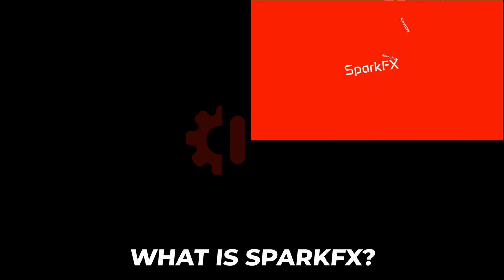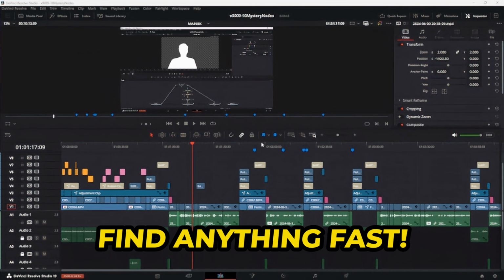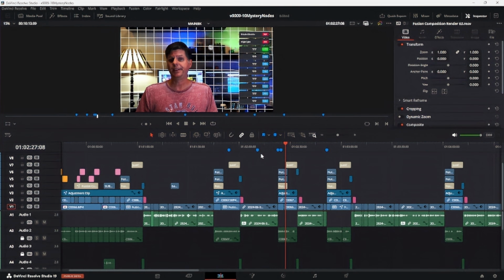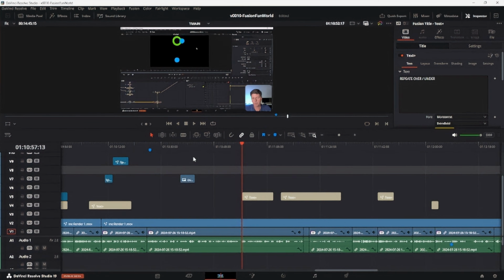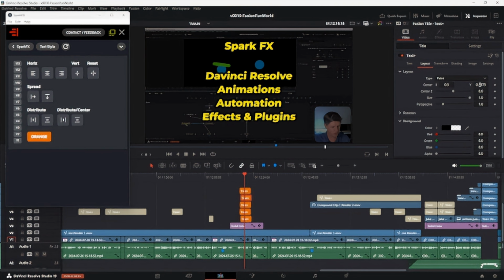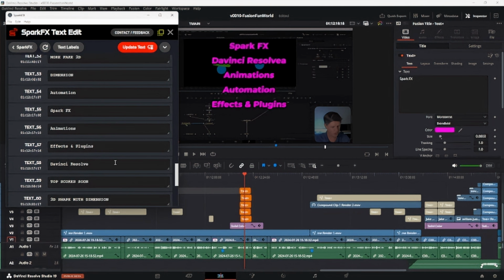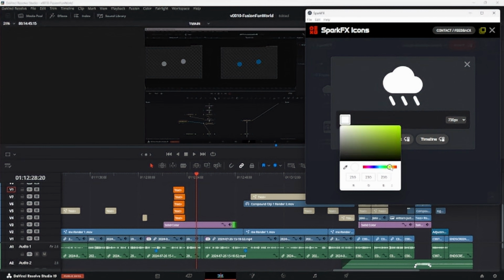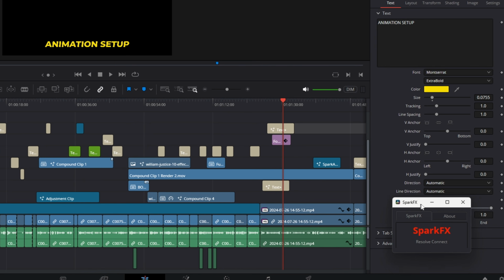SparkFX Studio is Here! Supercharge Your Video Editing in Davinci Resolve! - Edit, Animate and More!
Get ready to revolutionize your video editing workflow with SparkFX Studio, the ultimate add-on for DaVinci Resolve! In this video, we're introducing SparkFX Studio—a powerful toolkit packed with features like spell check, media browsing, timeline tools, fusion animation generators and more. Whether you're generating content, creating Fusion animations, or automating your edits, SparkFX has got you covered.

FEATURES
- Timeline Search
- Spell Check
- Timeline Tools / Align
- Text Editing Tools
-  Media Browser
- Sequence Builder
- Startup Apps
- Keyboard Shortcuts
- Timeline Info
- Text Overlays
- 3D Zoom
- Shape Animation Experiment
- Plugins & Effects
- YouTube Chapters

VIDEO CHAPTERS
00:00 Video Intro
00:24 What is SparkFX?
00:41 Quick UI Overview
01:12 SparkFX Preview
01:31 Giveaway
02:01 Livestream & Discord
02:28 SparkFX Search
04:16 Spell Check
05:26 TImeline Tools
08:30 Instant Icons
10:50 Download & Install
11:01 Resolve Setup
11:52 More Coming Soon

Don't miss out—download SparkFX Studio today at SparkFXstudio.com and take your editing to the next level!